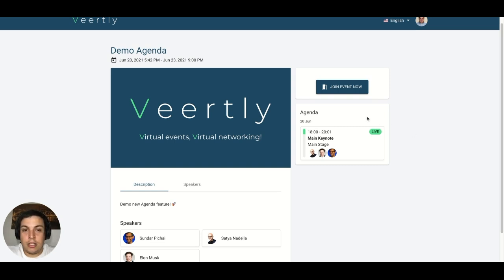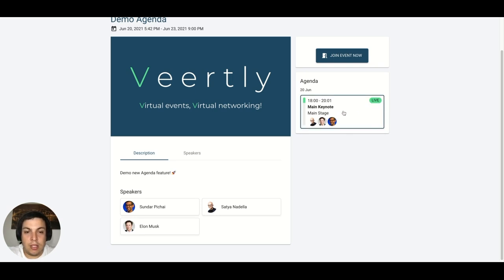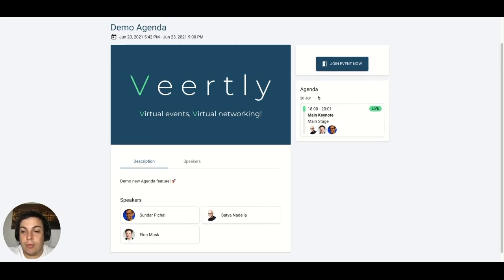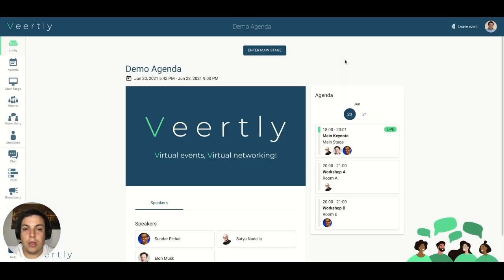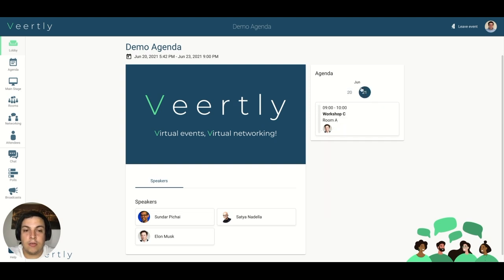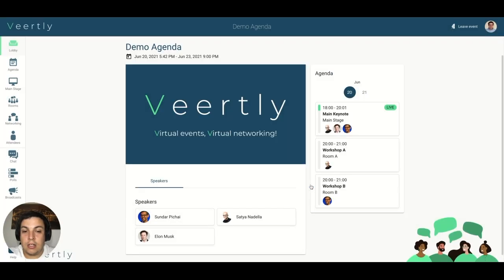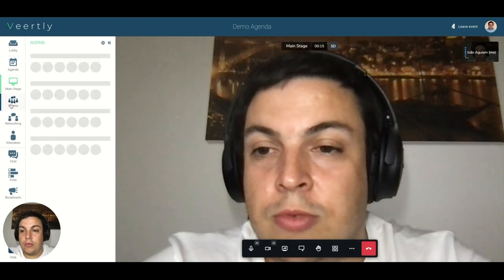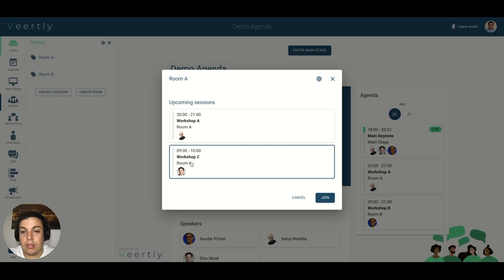Event Agenda for Attendees Demo (Veertly Tutorial)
As a virtual event platform, connecting people all over the world, we are always looking for ways to improve the UX of our platform and to make it even more easy to use and manage. Hence, this week, we have deployed a new feature that allows you to define the agenda of the event you are attending directly on the platform. Watch this video to learn how this can be done.